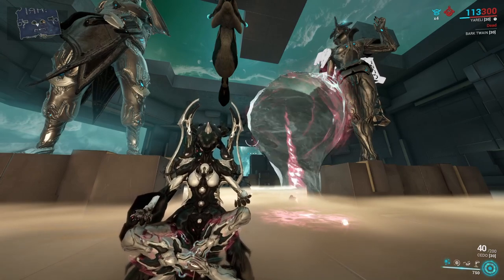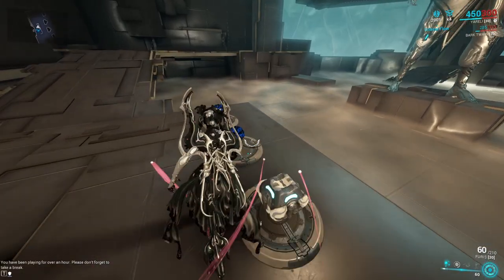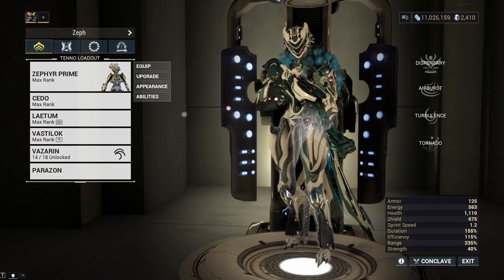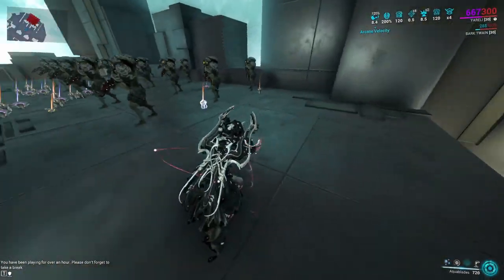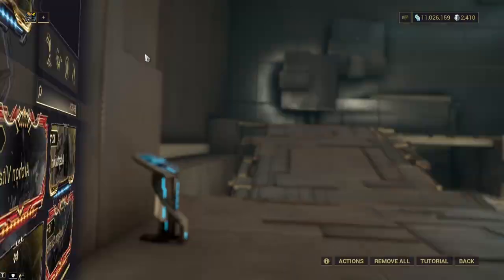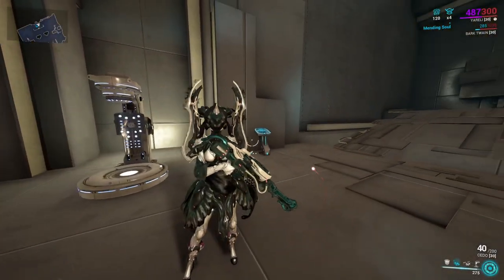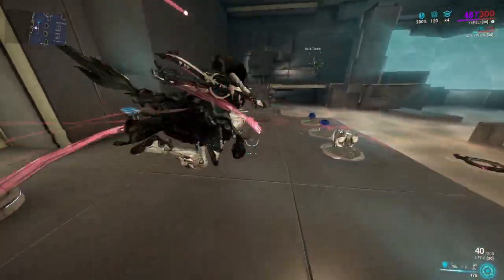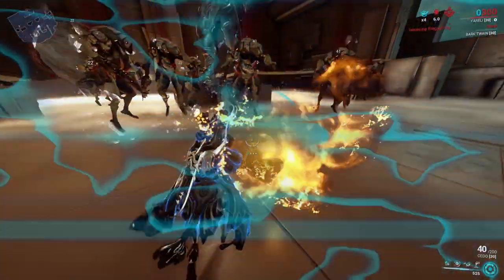BEST WARFRAME EVER? - YARELI | WARFRAME - DUVIRI PARADOX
I really like the idea behind Yareli as a Warframe, but nothing stands out.
(●っゝω・)っ～☆ IMPORTANT LINKS ☆

Game:
Warframe

ﾟ･:*:･｡(〃･ω･)ﾉ VIDEO TOPICSヽ(･ω･〃)｡･:*:･ﾟ
Warframe,
Warframe Guides,
Warframe Builds,
Warframe Gameplay,
MMO,Gameplay,
Videogames,
Yareli,
Duviri Paradox,
Level Cap,